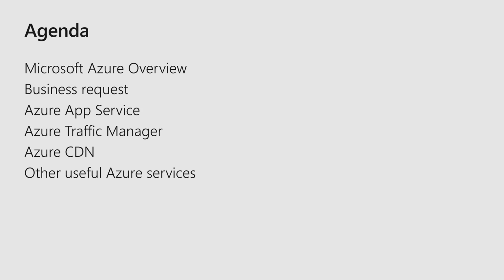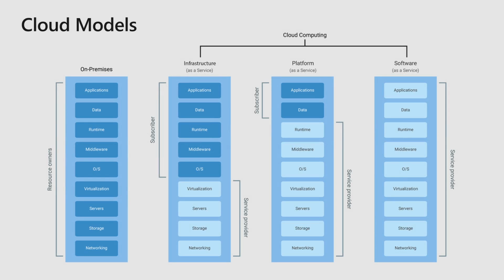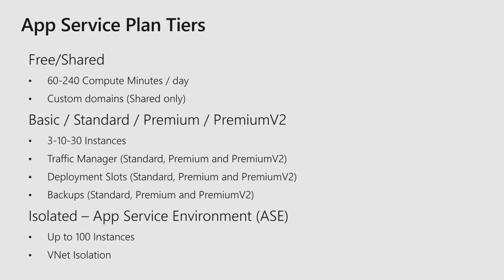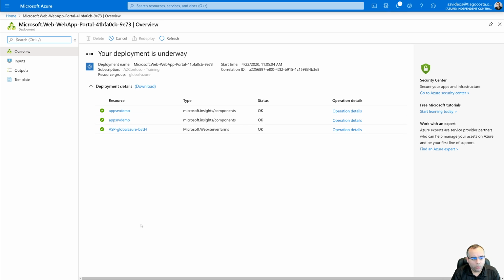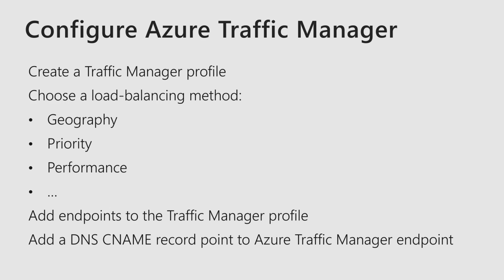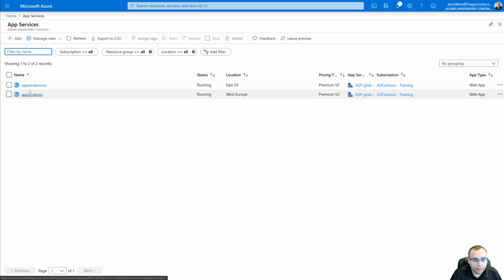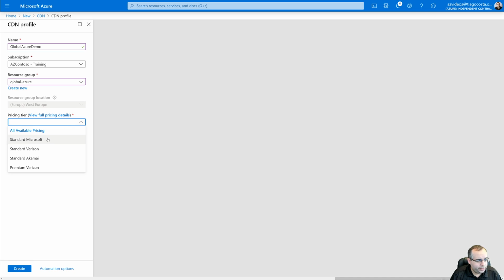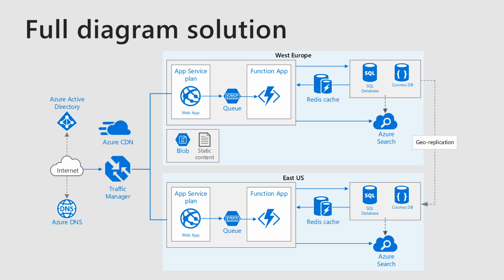Supercharge your App Service to a Global scale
When architecting applications today, making then globally available is the standard. When designing the infrastructure for a new application we need to start from the premises that we have a global disperse customer base. This is a good challenge for Azure Architects. Creating global applications is no easy piece, we can hit a lot of concerns, not only technical but also business-related and even legal.
In this session, we will check how Azure App Service can help us reach this global application goal and how other related services, like: Azure Front Door, Traffic Manager, Azure Storage, Azure CDN, Azure Functions, Cognitive Search, Azure Redis Caches, Cosmos DB and messaging services can help you to create a global scale application. Expect a heavily-demo depended on session, based on the real-world experience in implementing these services in several customers.